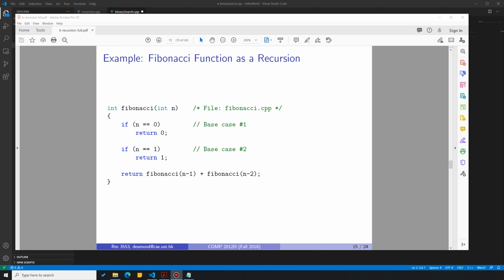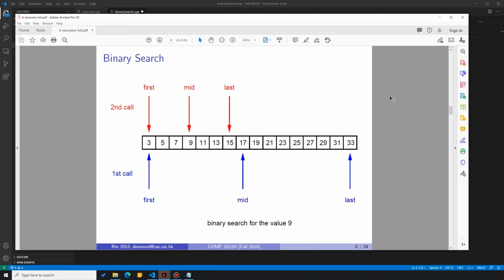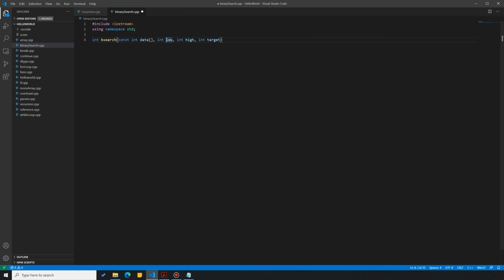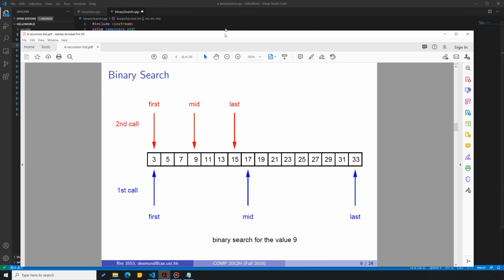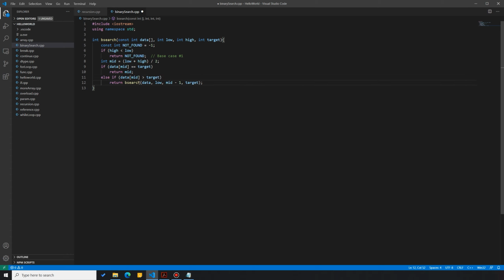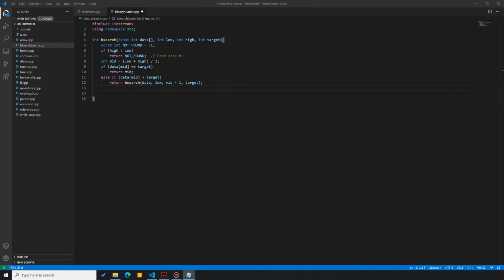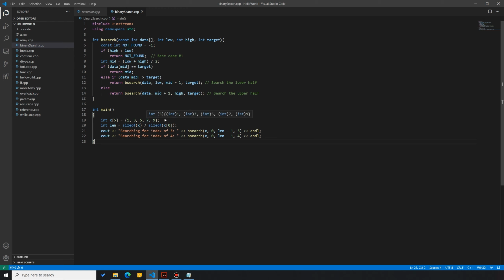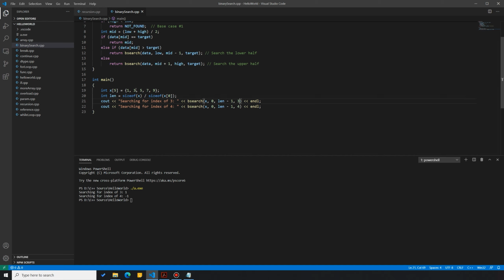C++ Lesson 15 - Binary Search (COMP2011)